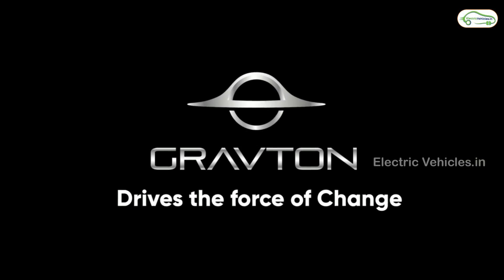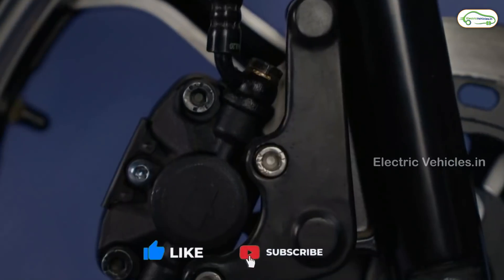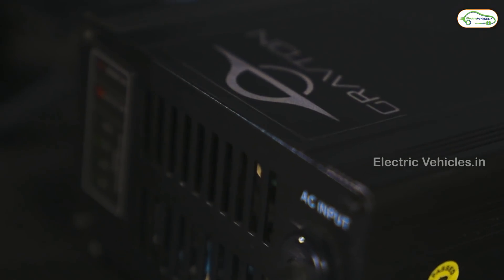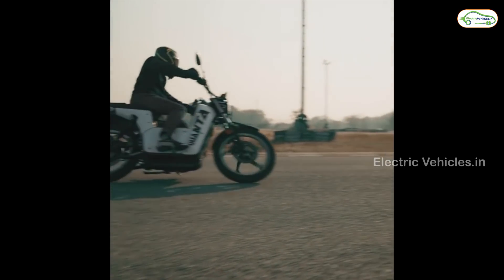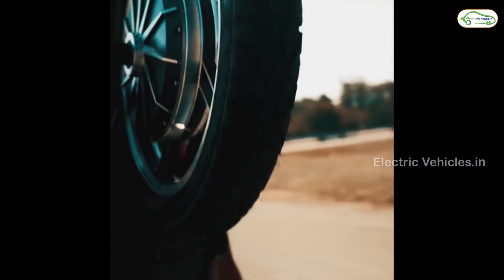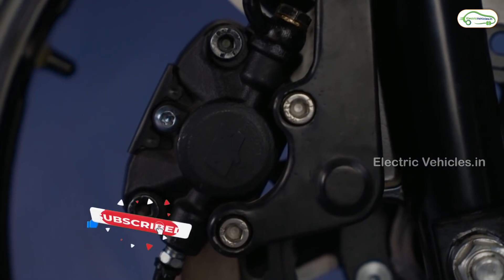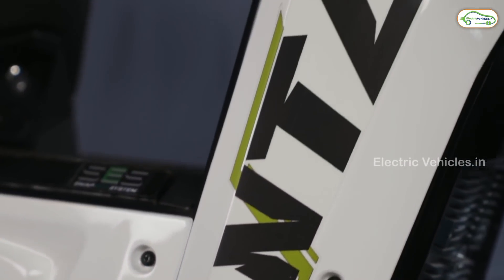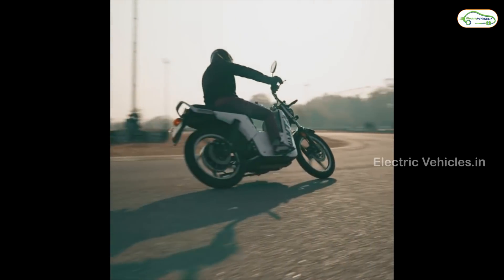Made in India Electric Bike - 150 km Range | Quanta Specs & Price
Quanta Electric Bike launched in India. Hyderabad Based Gravton Motors first electric bike with 150 km Range.